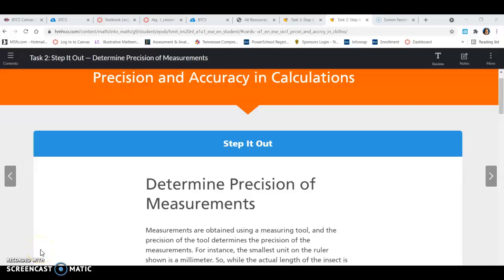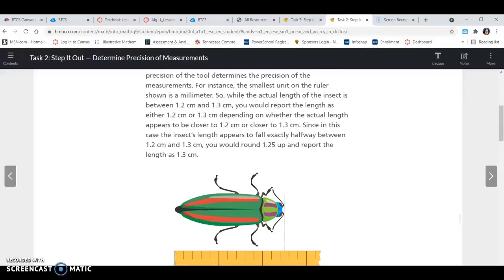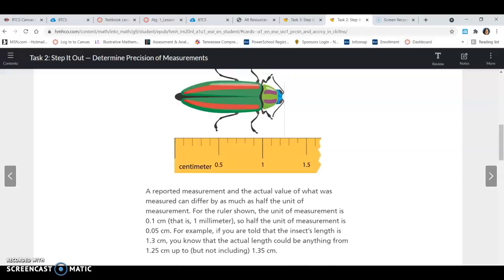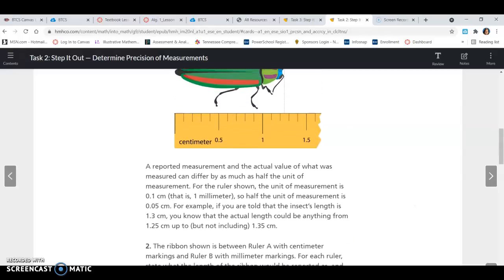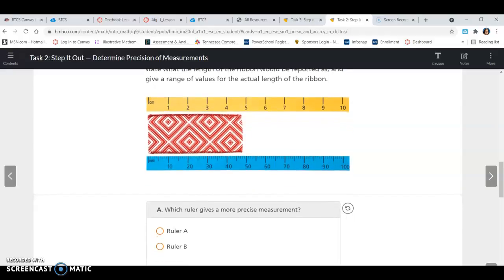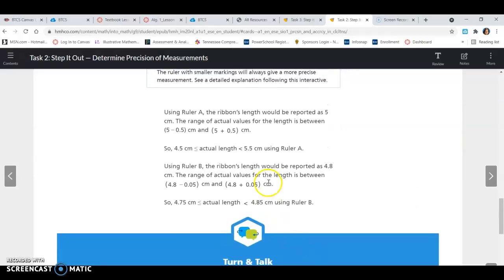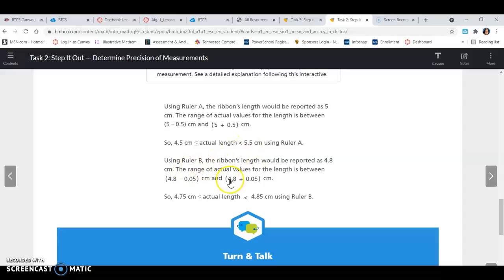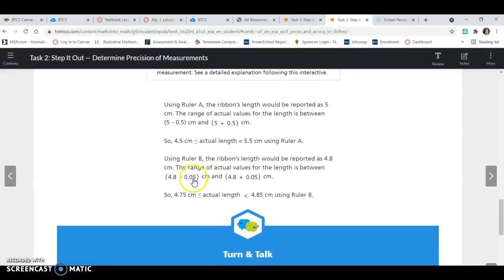Alg. 1_Lesson 1.3_Step it Out_Task 2